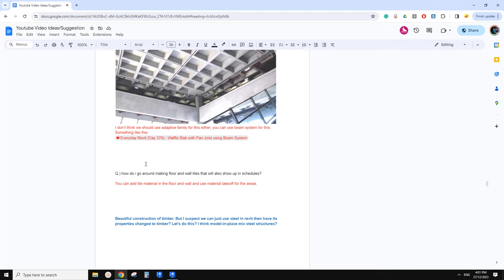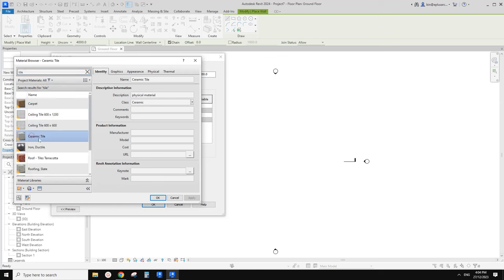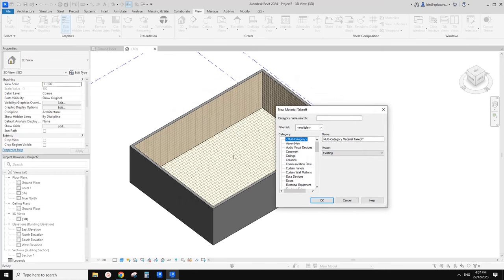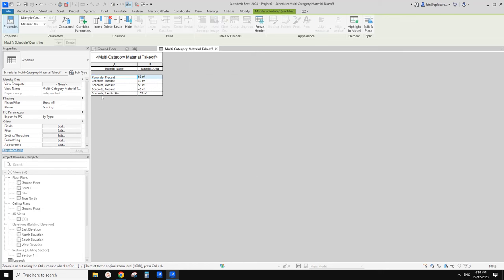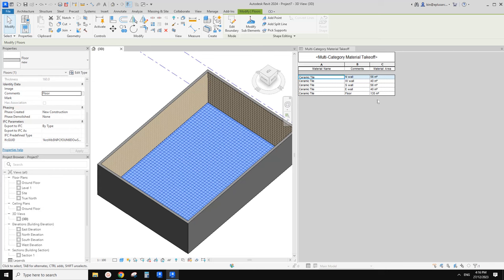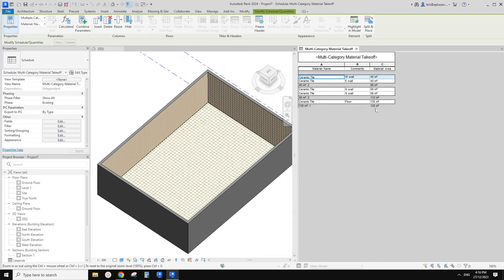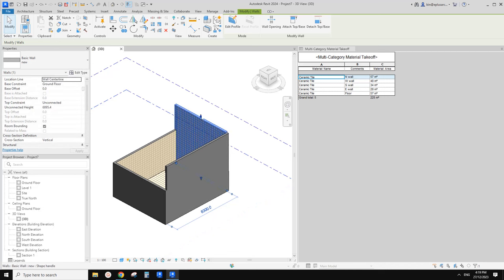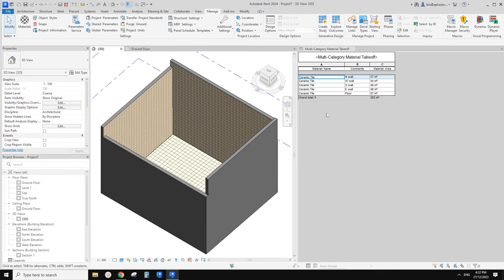23126 - Multi Category Material Takeoff in Revit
Some basics of the Material Takeoff tool in Revit.